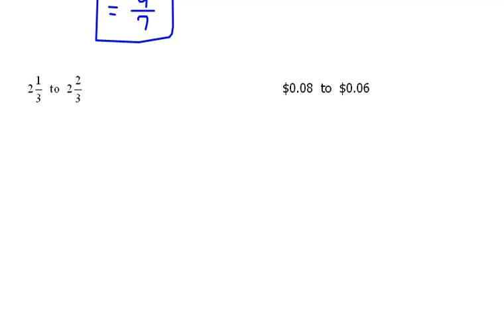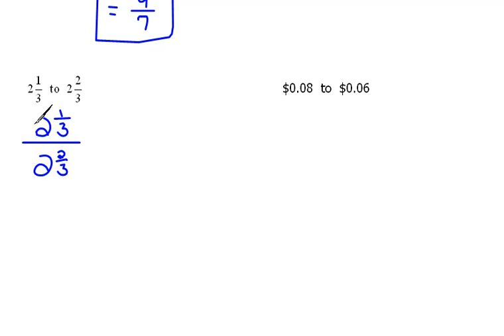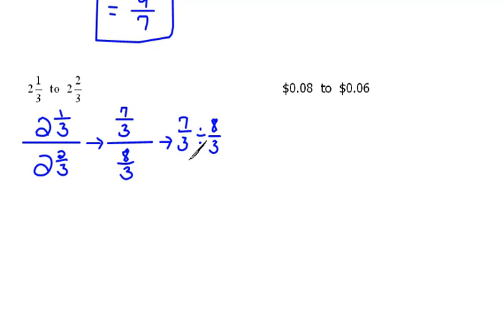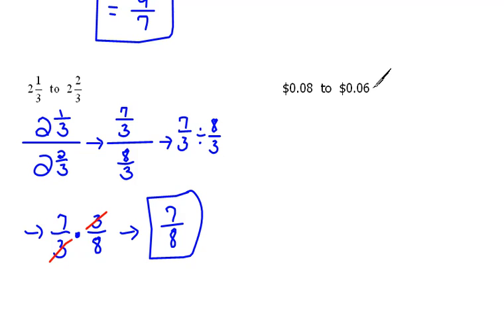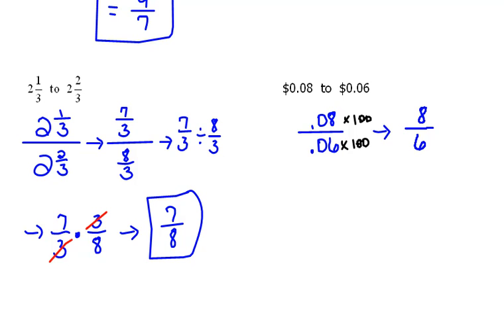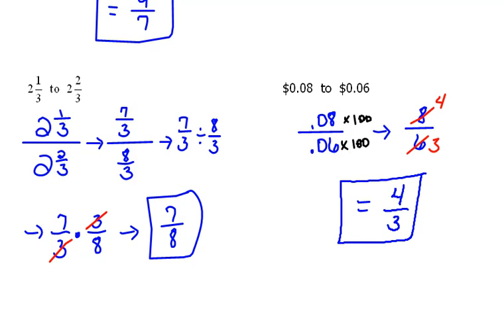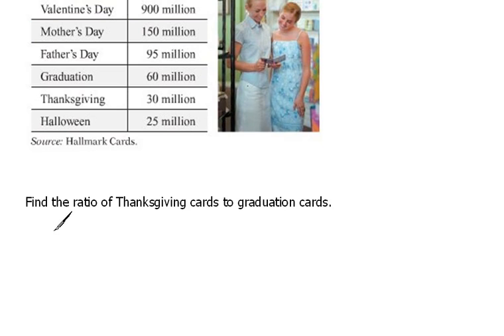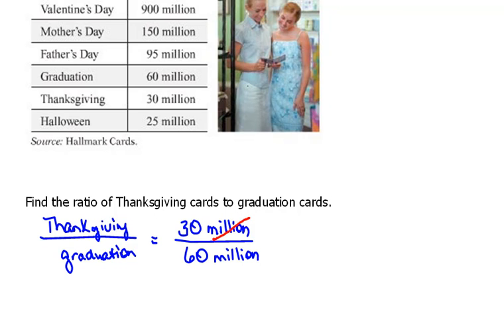Examples of Writing Ratios part 2 5.1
More practice problems writing ratios.